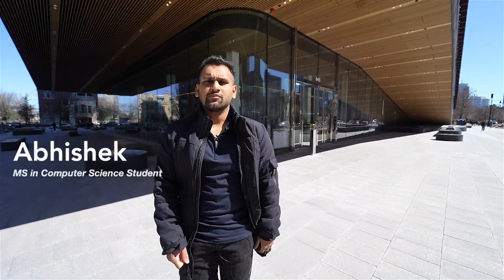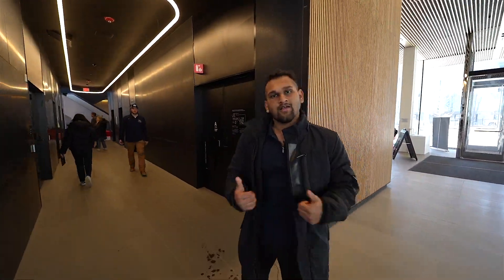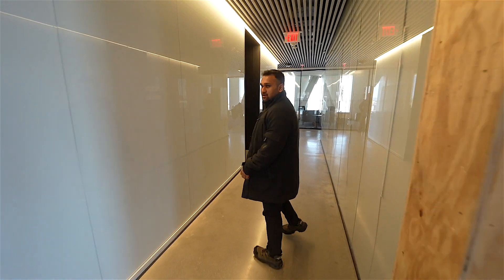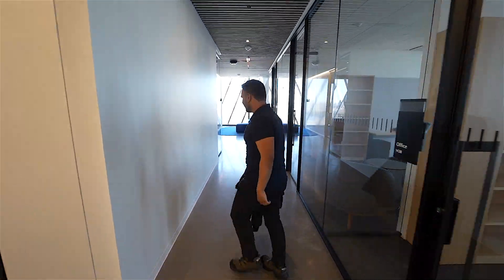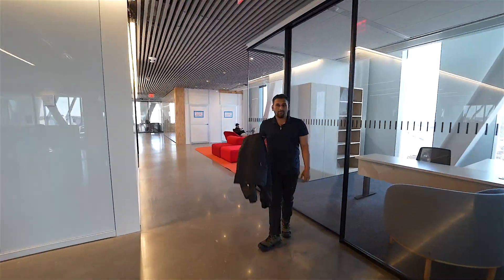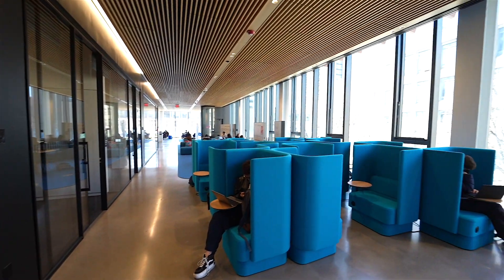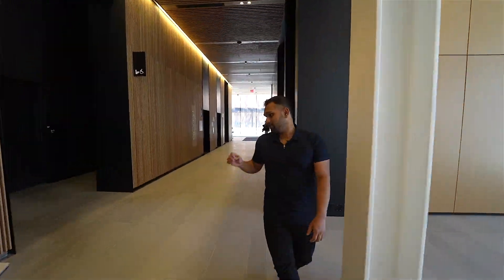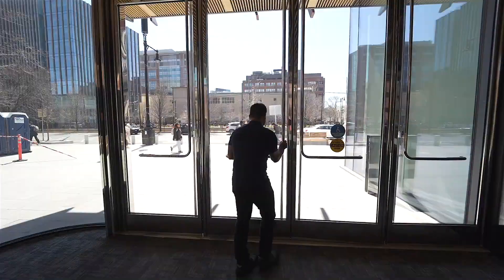Graduate Student Campus Tour Part 2: CDS Building Tour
Join Abhishek, a graduate student in our MS in Computer Science program, and have an insider tour of BU's new Center for Computing & Data Sciences.